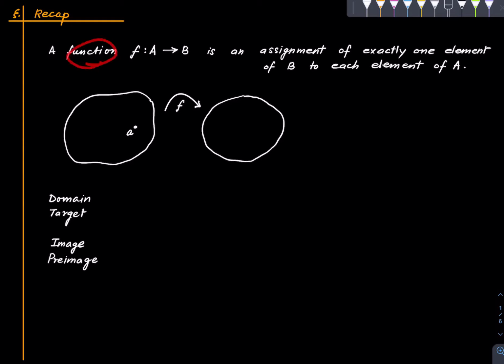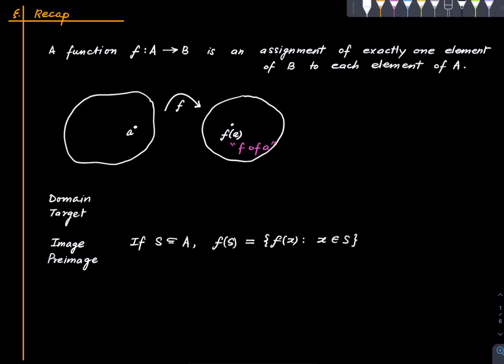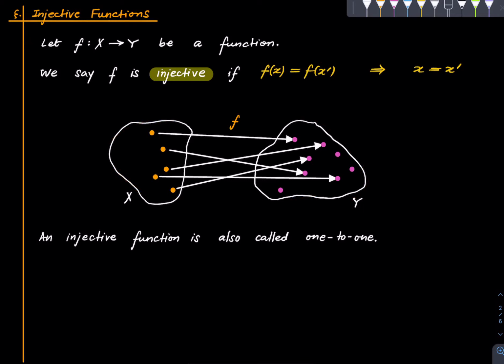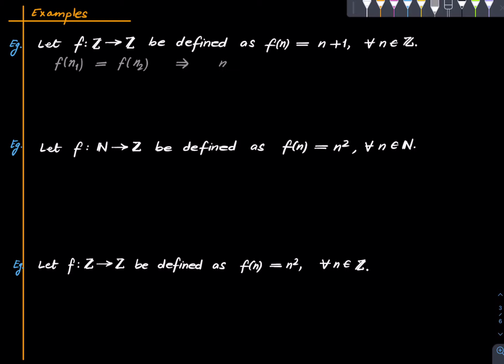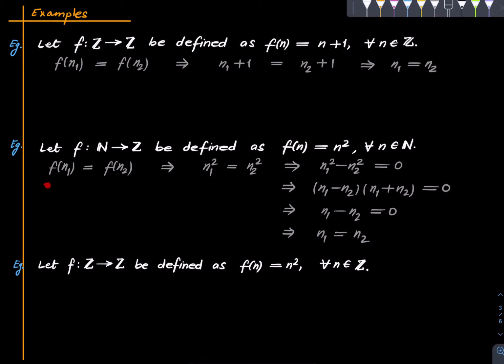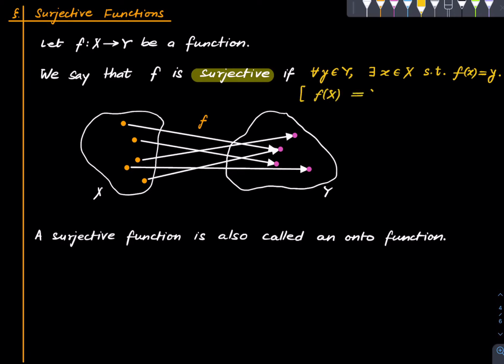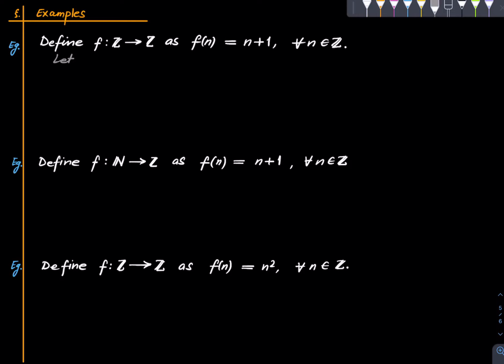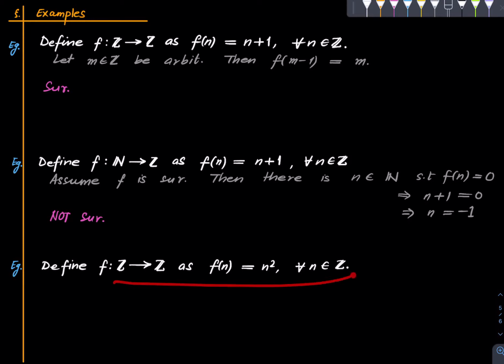Functions Primer Lecture 2 Injective and Surjective Functions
We define the notion of an injective and surjective function and see some examples.

00:00 Recap
02:17 Injective Functions
04:07 Examples
06:31 Surjective Functions
07:57 Examples

Namrata Khetan
Hersh